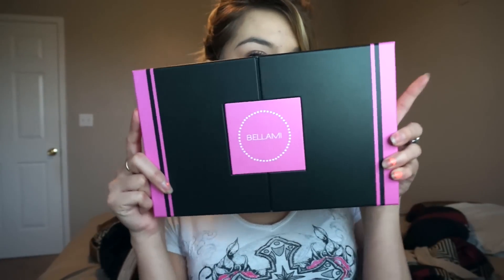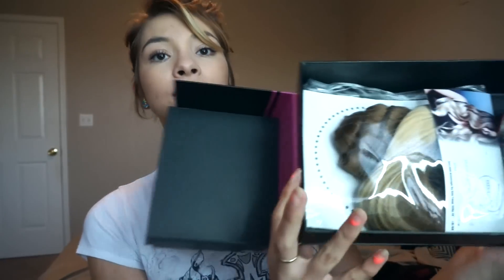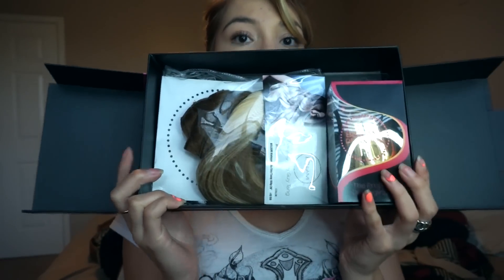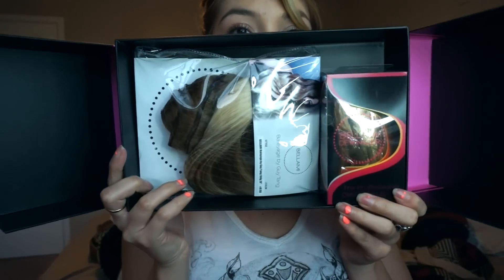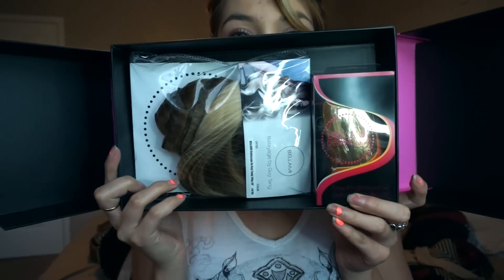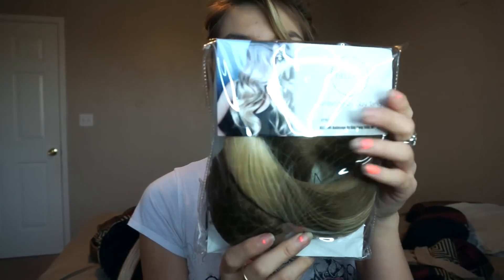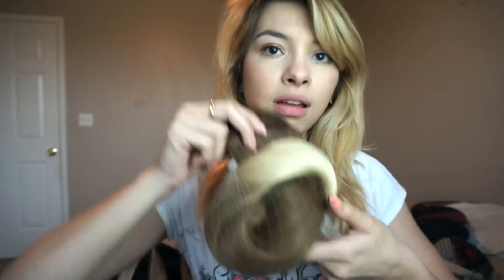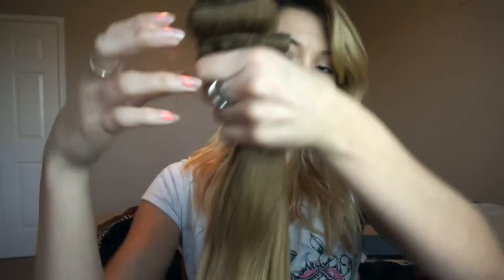Bellami Ombre Extensions Unboxing!! color #8/60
Hey guys so i hope you guys enjoy this Unboxing of the Bellami Ombre Extensions by Guy Tang in the Color #8/60 this was just my first impressions of the extensions and also kinda of a review If you have any questions please leave them down below!